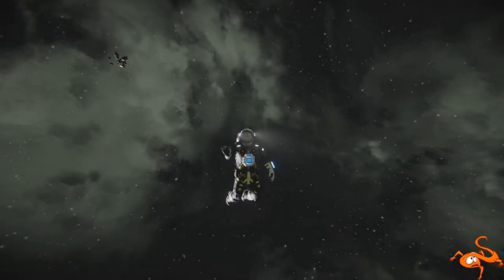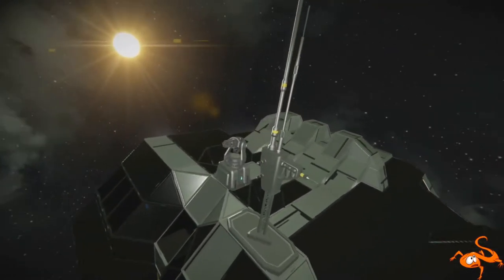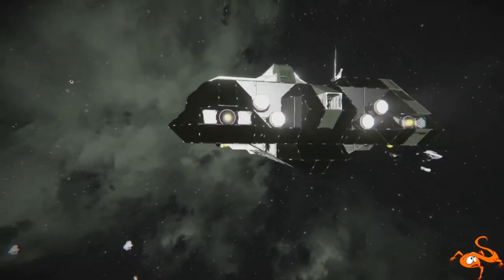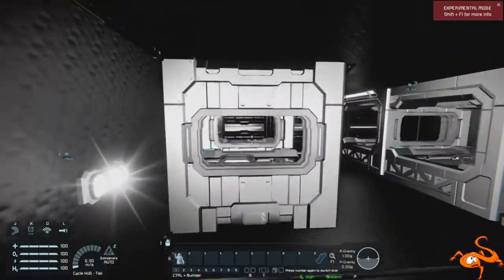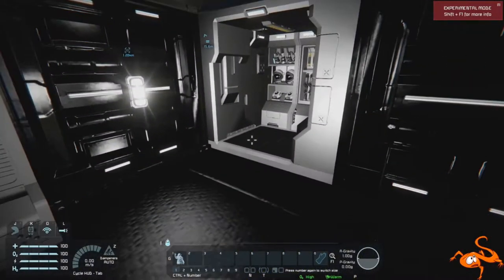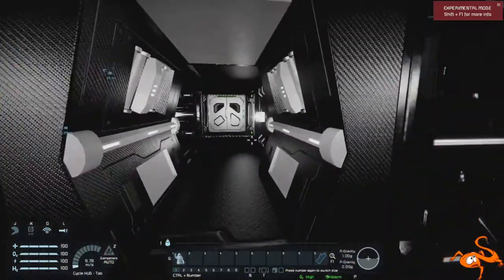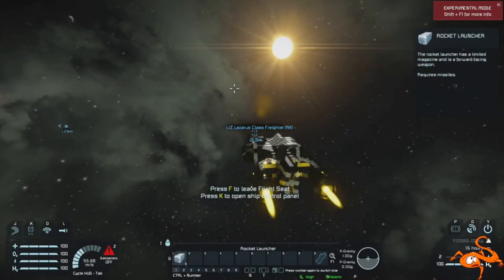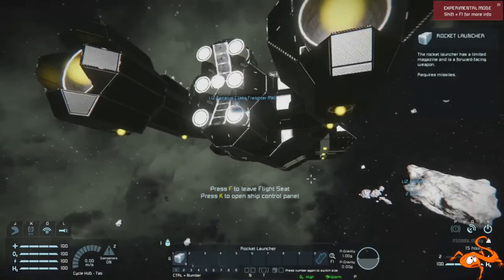Lazarus class freighter XB1 Space Engineers showcase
Good morning fellow engineers today we are looking at the Lazarus Class Freighter built by Sp1cyLolipop from the player faction Tiberium Industries on the XB1 version of Space Engineers.

Mod.io link.

XB1 Space Engineers Facebook group